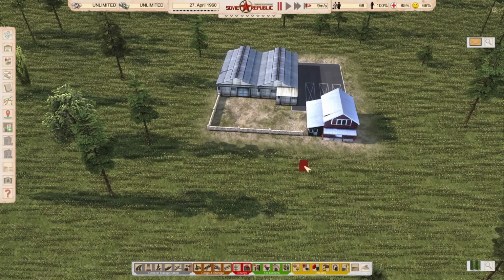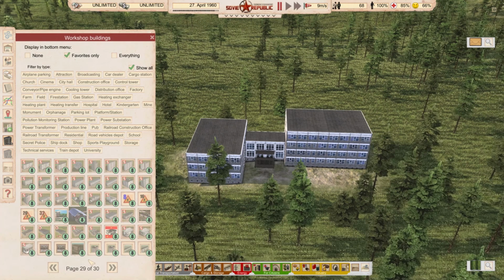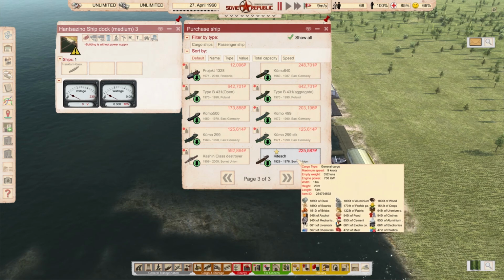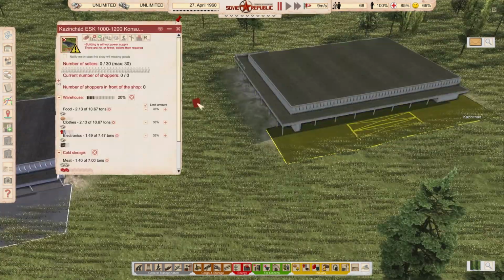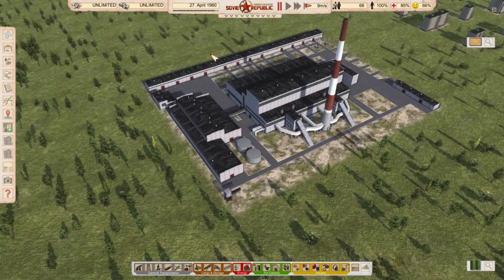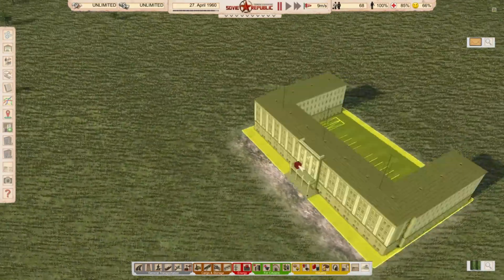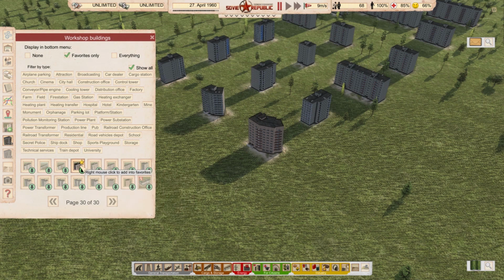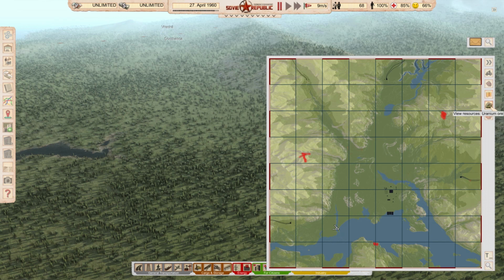Soviet Republic - Mod Monday 39 - Old ships, Secret police and small apartments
0:00 Intro
0:45 RailwayStation Lipetsk
2:36 Dairy Farm
3:45 ERF 2POS SBR80 No.2 - School
5:35 Rural blocks of flats
7:02 Orphanage
8:26 Old General Cargo Ship Pack
10:40 HAL ESK 400-600 & 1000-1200 Supermarket
12:36 Local Intelligence Office
14:14 Power plant
17:07 Armenian pagan temple
18:35 Secret police
19:54 Residential buildings type 1-464DM
23:08 Pend Oreille